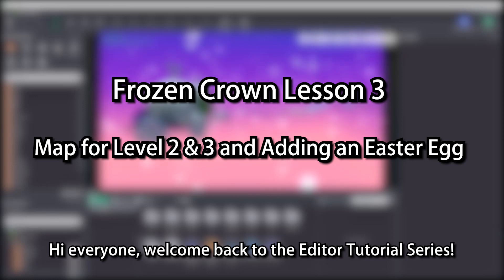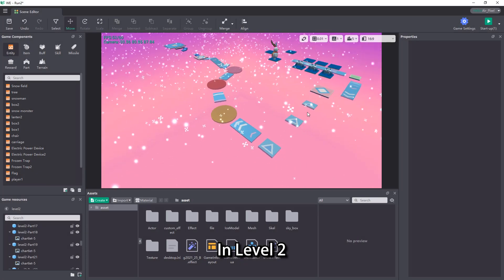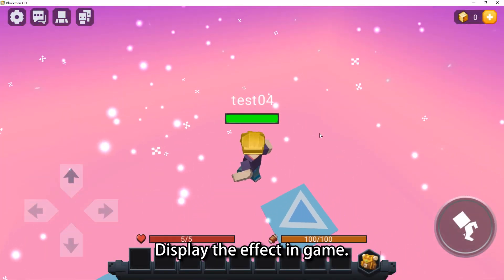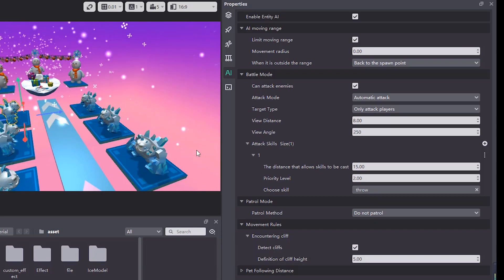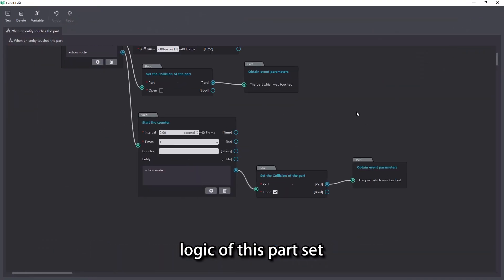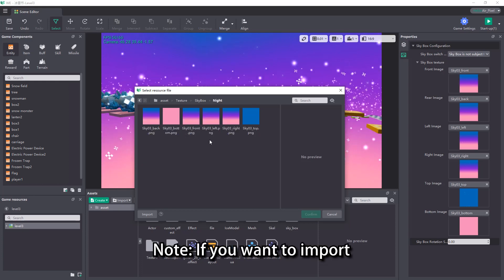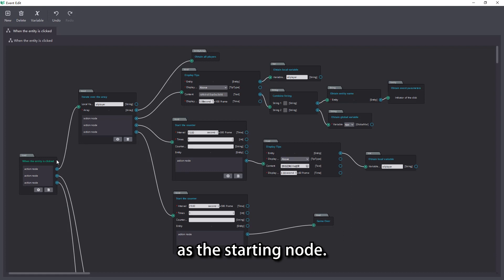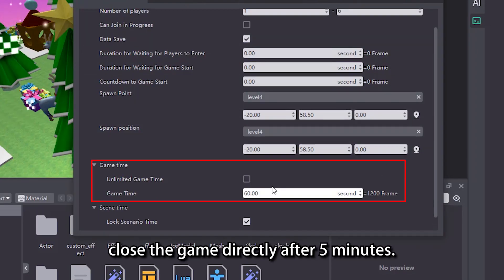Frozen Crown | Map for Level 2 & 3 and Adding an Easter Egg | Blockman Editor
How to use parkour game mechanism?
Precautions when using the turntable mechanism
NPC automatic attack trap setting
Usage of Freeze Trap
Display of Easter Egg Design

🍎iOS: Coming soon...